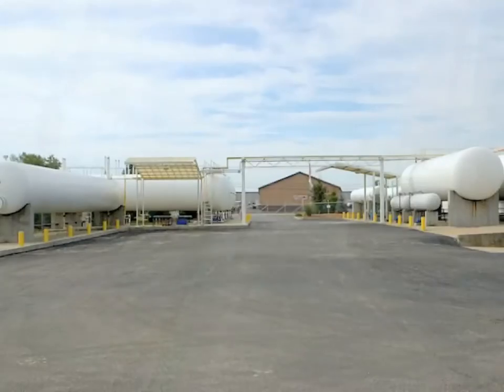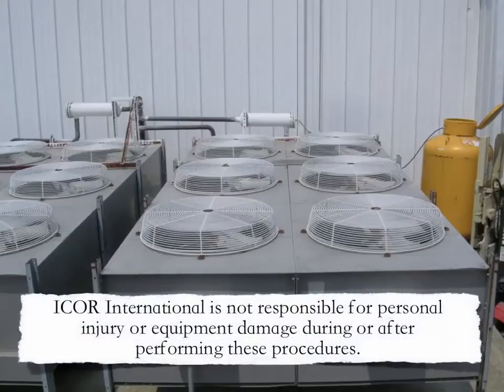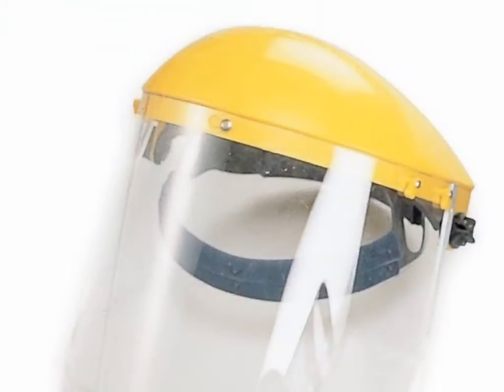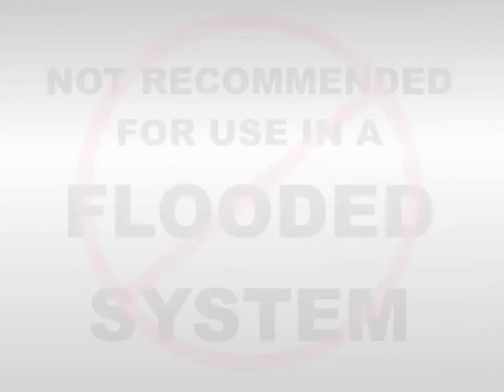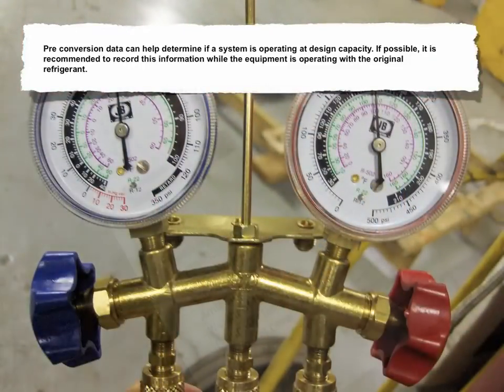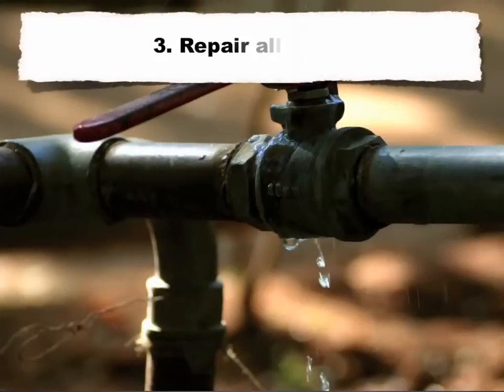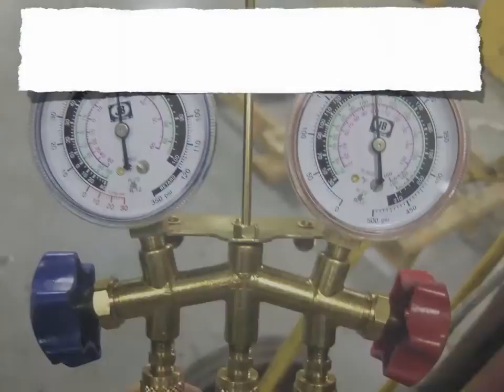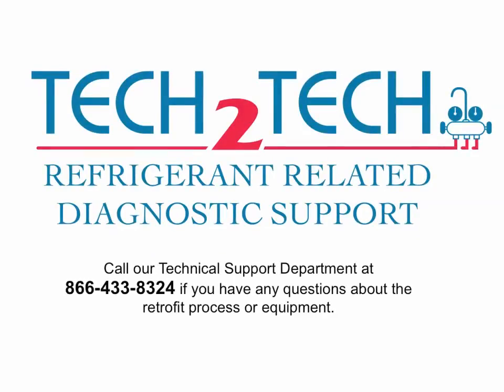Refrigeration System Conversion - the One Shot-C Option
"Refrigeration System Conversion - the One Shot-C Option" focuses on the proper procedures for converting existing R-502 designed systems, and medium / low temp R-22 designed systems to ICOR's non-ozone depleting One Shot® C (R-422C) refrigerant.